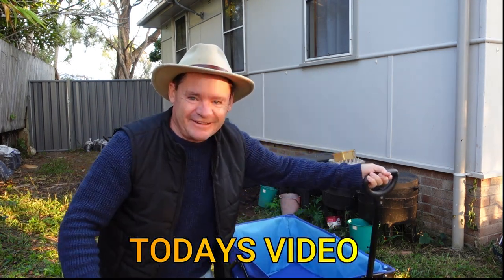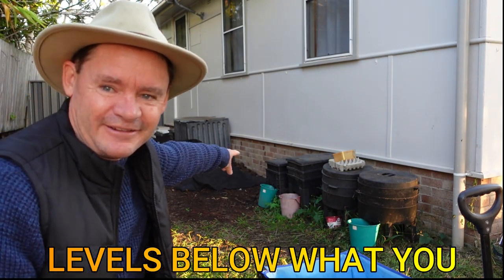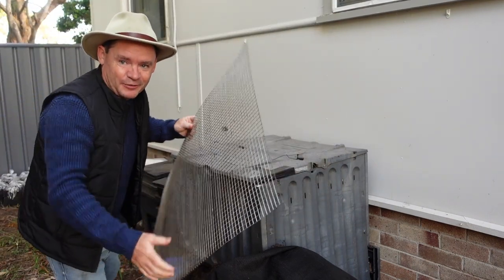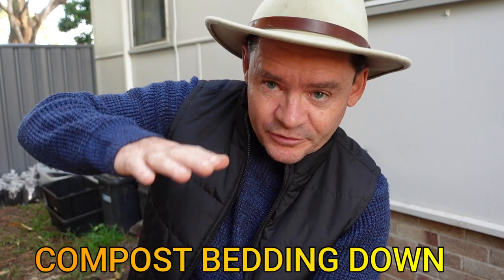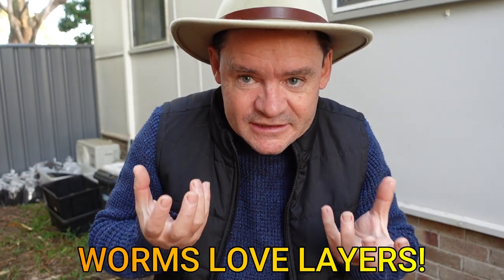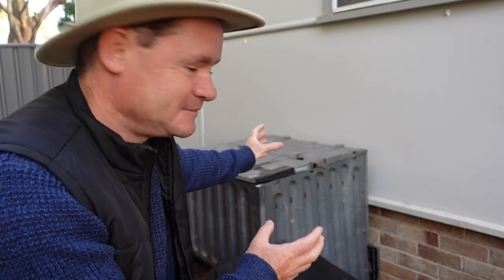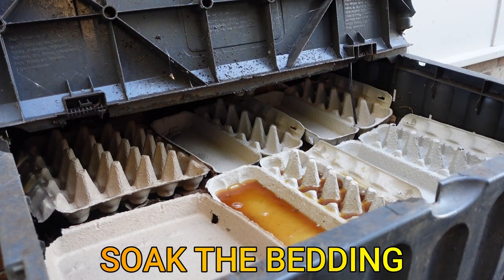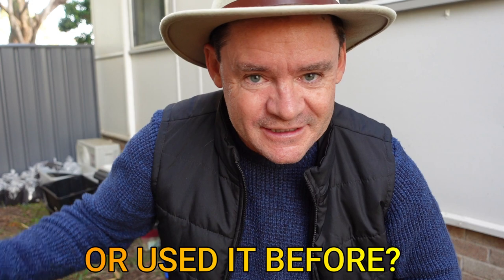Favourite WORMERY HACKS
In todays video I share with you my favourite wormery hacks that I am using in my large worm farm which I currently call the BIG BOY!
It's all about trapping moisture so the bedding gets soaked slowly and provides a nice healthy safe habitat for my compost worms to help them breed and feed!

Help me Build out More Above Ground Farms here. We need approximately 10 400-litre open compost bins. They last for years.